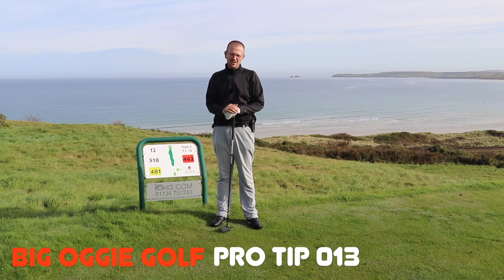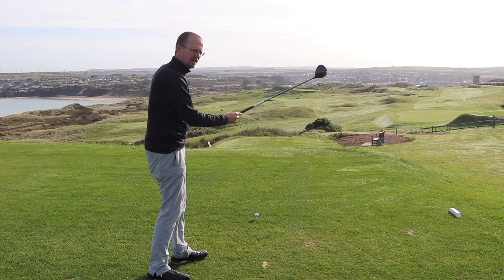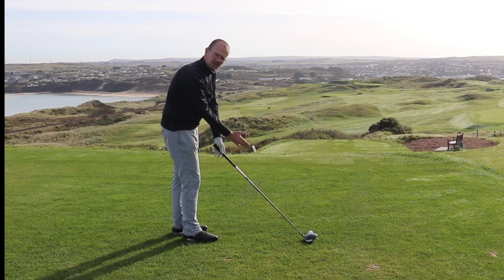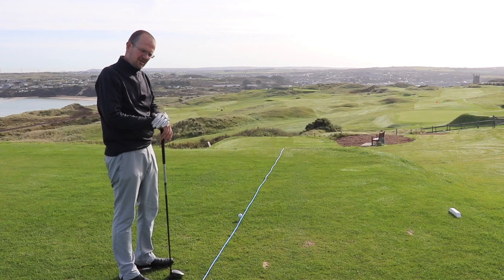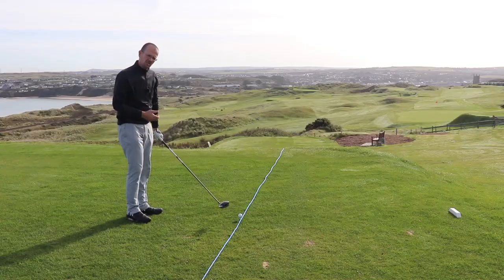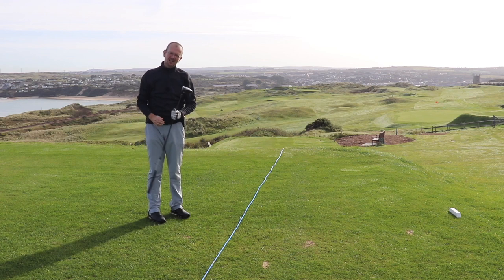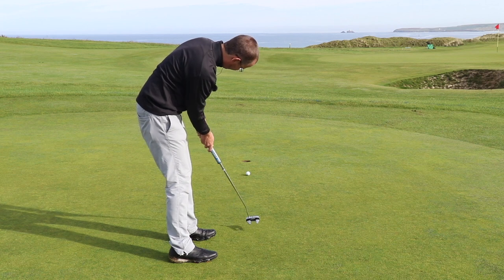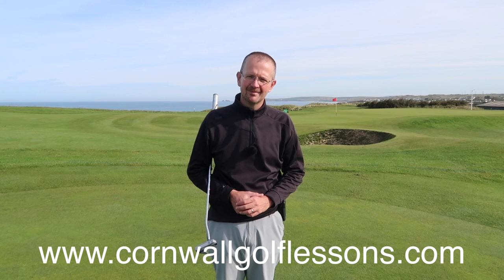THE LONG AND SHORT OF IT. (Alignment Techniques) BIG OGGIE PRO TIP 013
TIME ONCE AGAIN TO MEET UP WITH MY OWN (LONG SUFFERING AND VERY PATIENT) GOLFING COACH, MATT TUCKNOTT PGA, TO FILM SOME PRO TIPS VIDEOS FOR BIG OGGIE GOLF.

IN THIS, THE THIRD OF MATT'S PRO TIPS, (ALL FILMED AT WEST CORNWALL GOLF CLUB NEAR ST IVES, CORNWALL) MATT GIVES SOME SIMPLE ADVICE NORMALLY USED ON THE PUTTING GREEN, BUT THAT CAN ALSO HELP YOU WHEN TEEING OFF.

MATT TUCKNOTT RUNS LESSONS FOR ALL LEVELS OF EXPERIENCE AROUND CORNWALL AT A NUMBER OF GOLF COURSES

if you are thinking of playing golf in Cornwall why not take a look at what West Cornwall Golf Club has to offer...